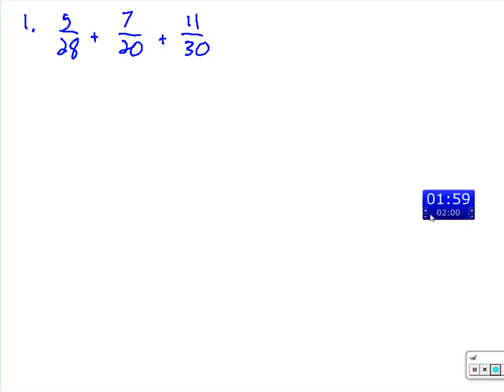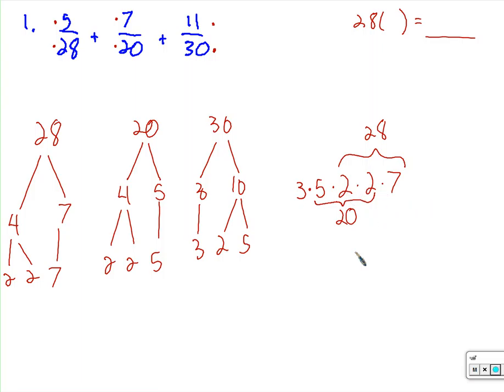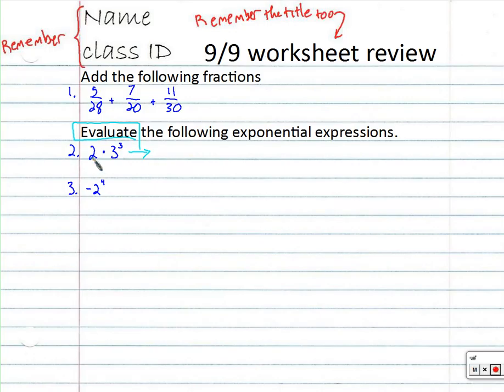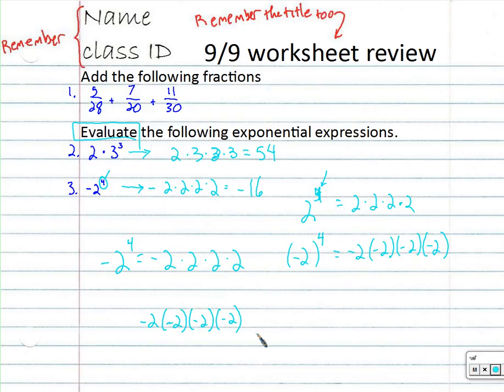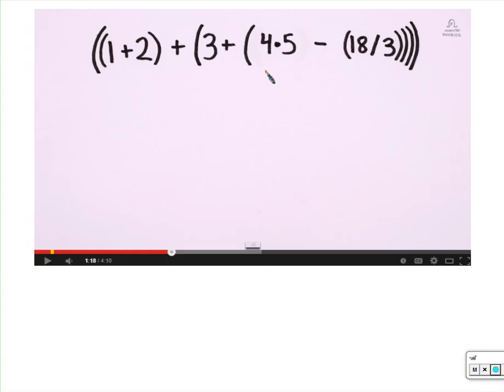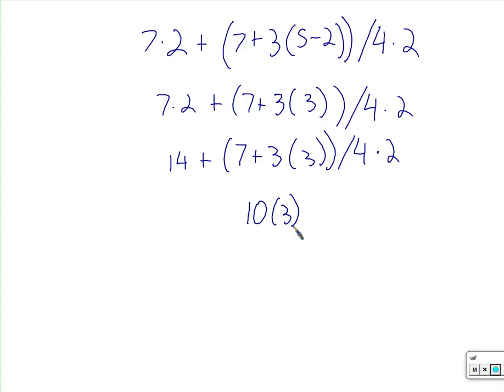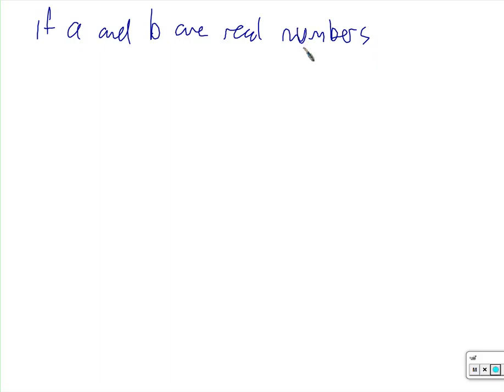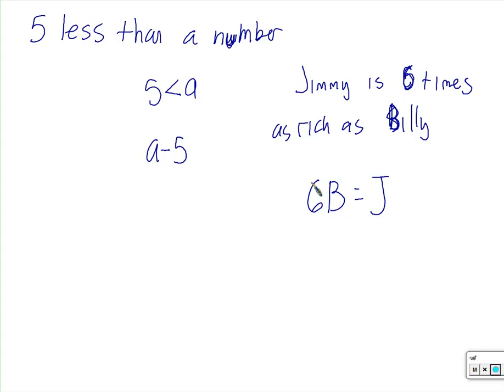Period 8: Pre-algebra review day 3 (9/12/14)